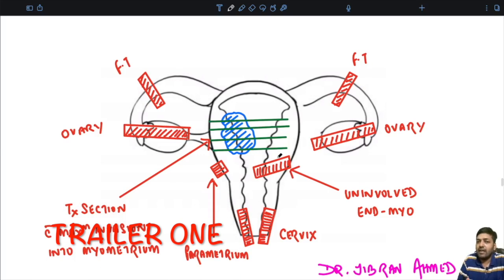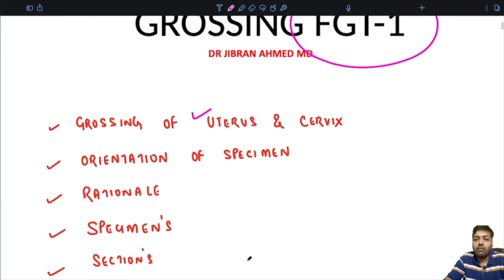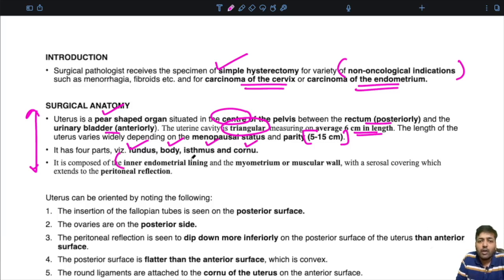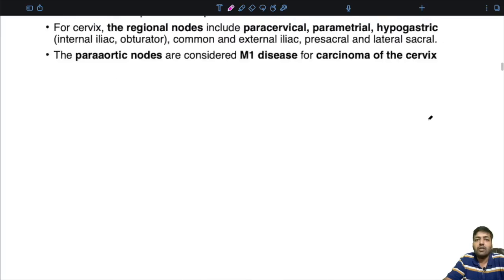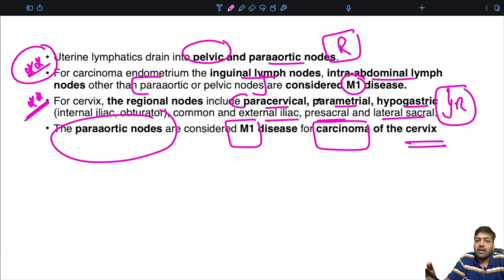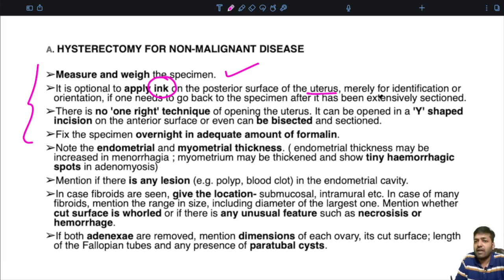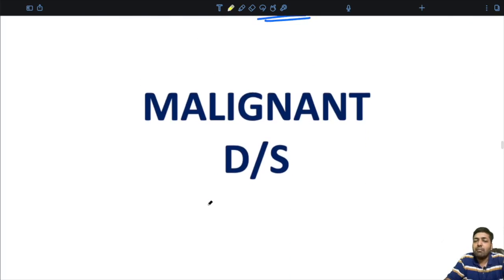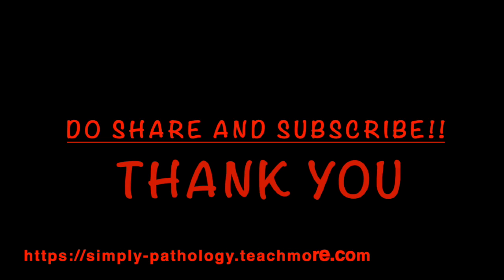GROSSING OF FGT PART 1 II POST GRADUATE PATHOLOGY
LINK TO OUR NEWLY LAUNCHED ANDROID APP

TIME STAMPS

00:00 INTRO
00:07 TRAILER
01:18 BASIC INTRO AND ORIENTATION
10:20 TYPES OF SPECIMEN
16:06 STEPS OF GROSSING
29:25 THE END